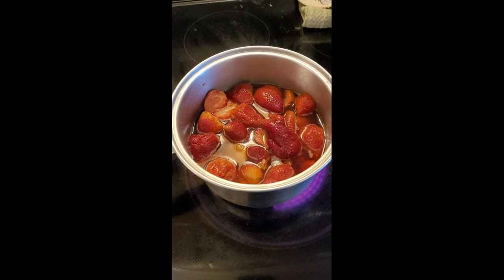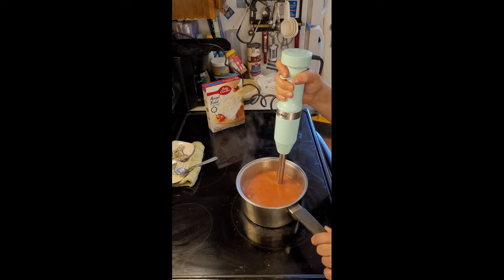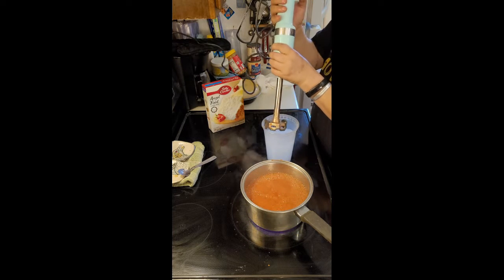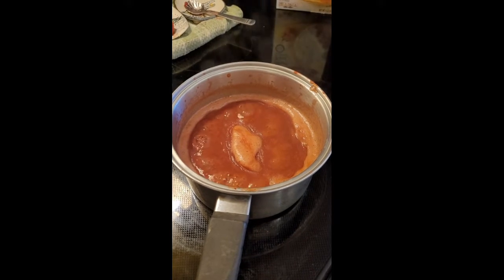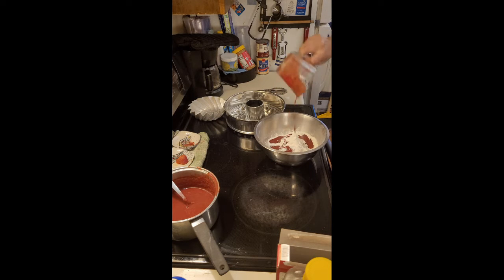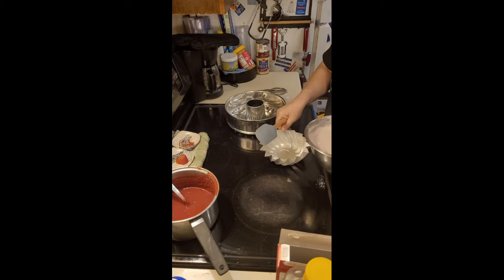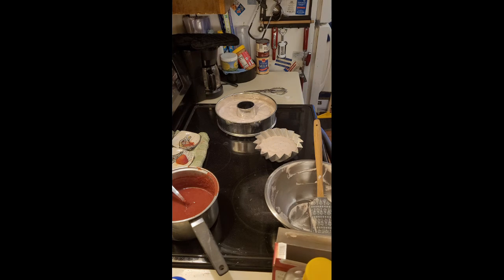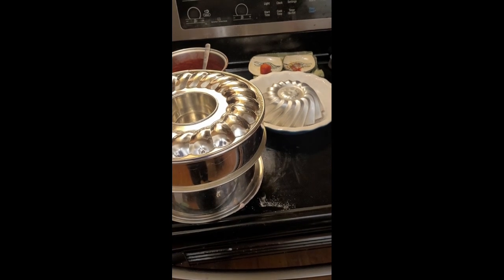Strawberry cake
This is a quick strawberry cake made with strawberry puree and a box angle food cake box mix